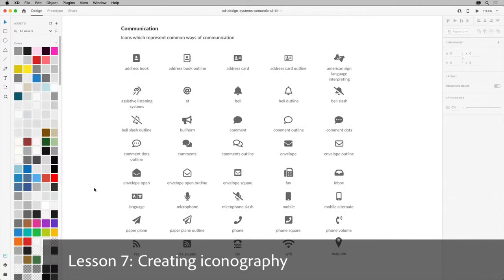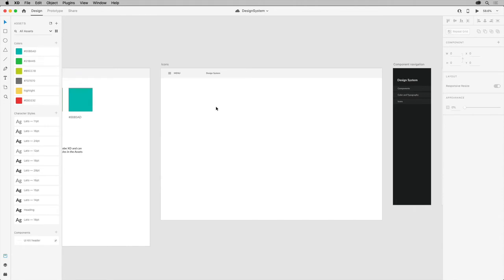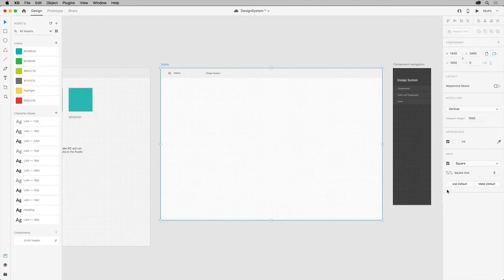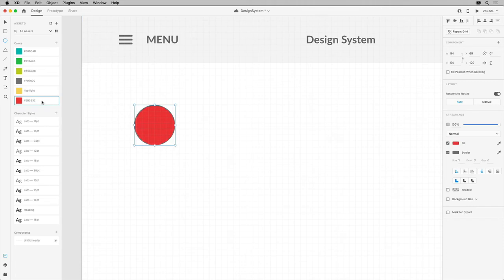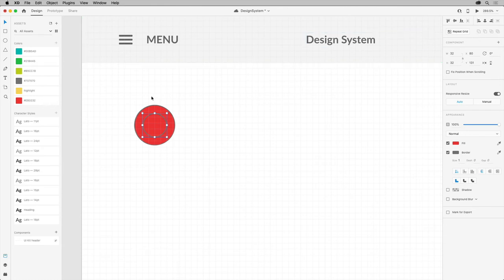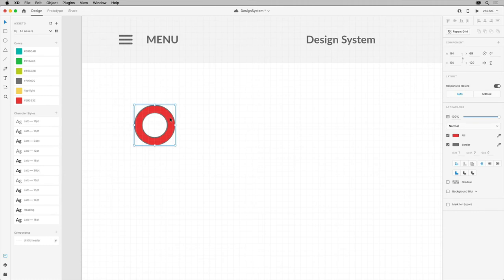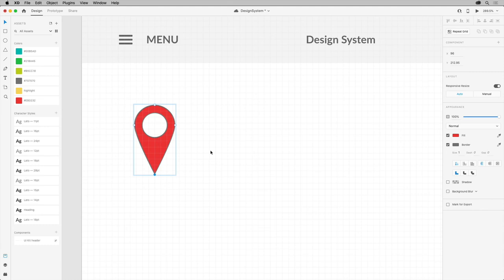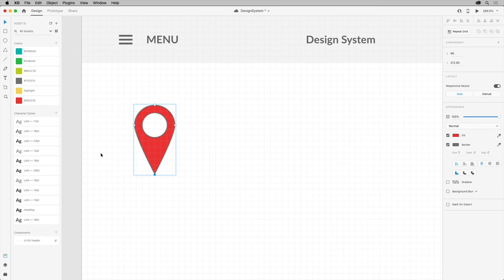Creating Iconography | Design Systems with Adobe XD Course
Use existing icon libraries or create your own from scratch.

Lesson 2.7